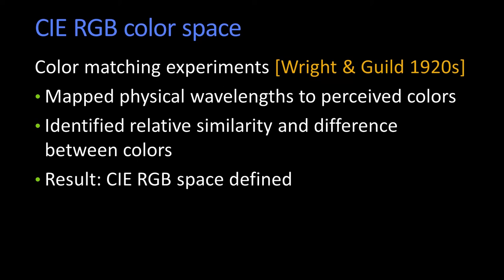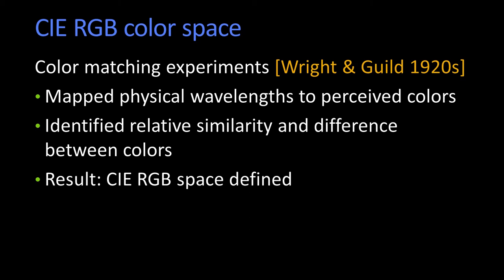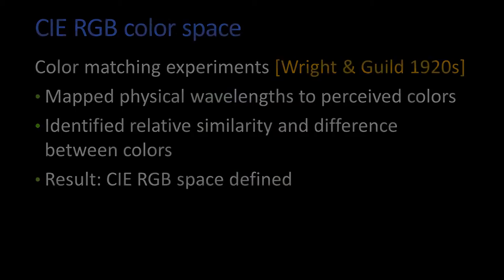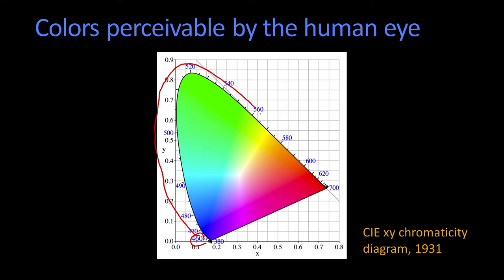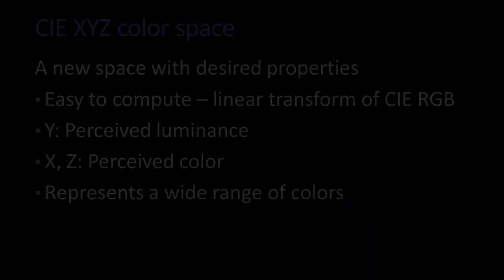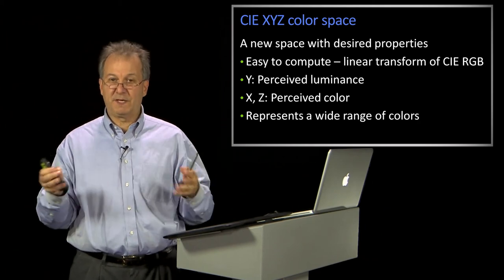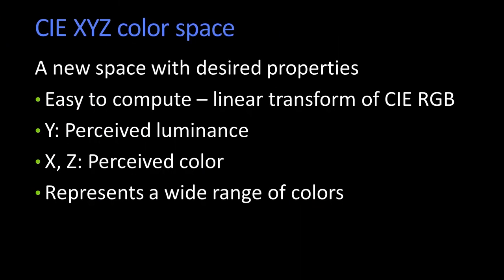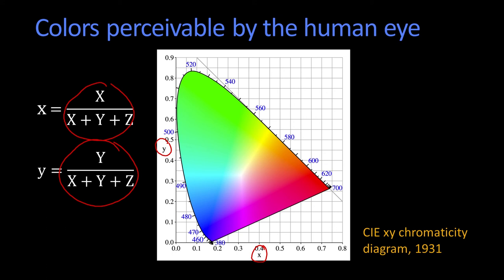CIE RGB Color Space